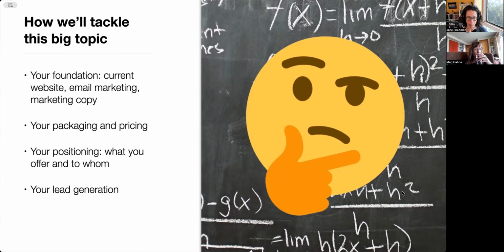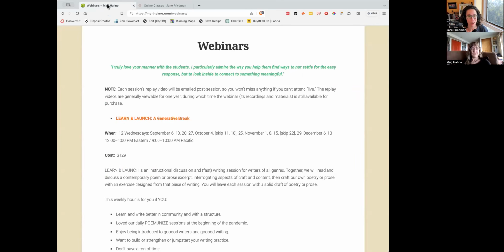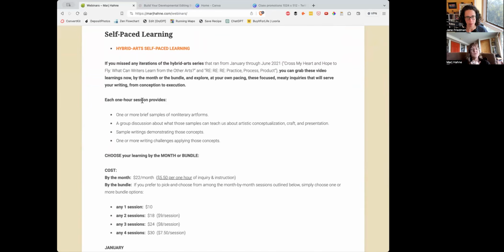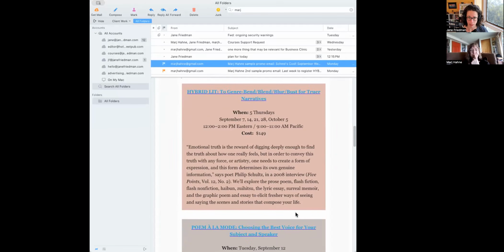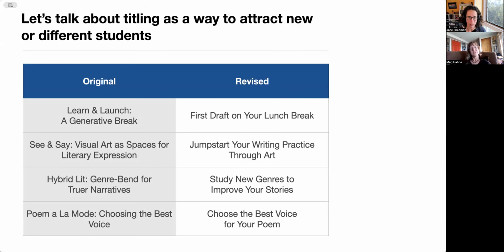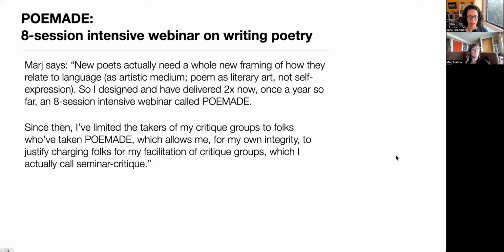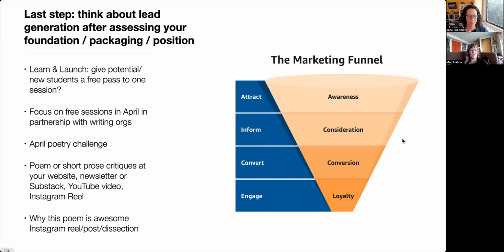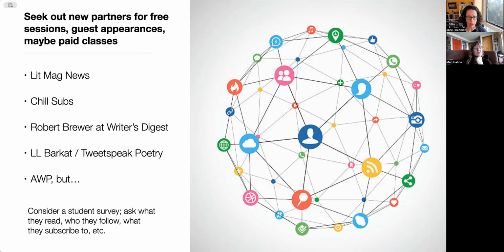Attracting Students to Online Classes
Poet and editor Marj Hahne has become discouraged by her seeming inability to grow her online classes by attracting more students or different students, without having a traditionally published book. In this very meta session, Jane will share strategies and tactics for growing an online education business when it's just you.